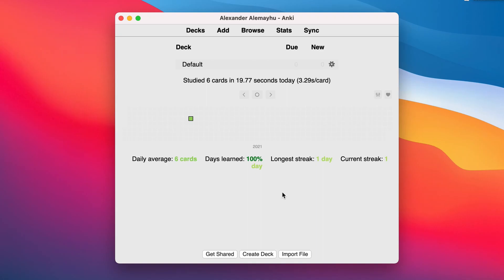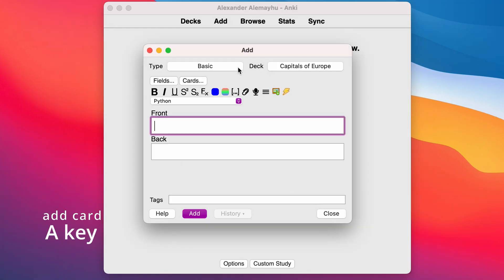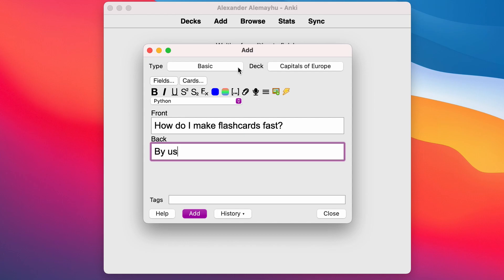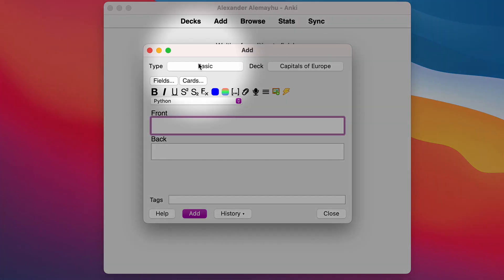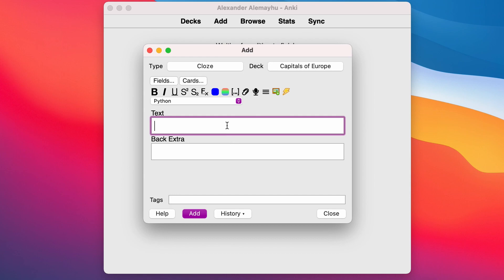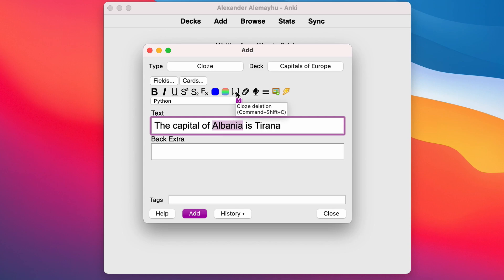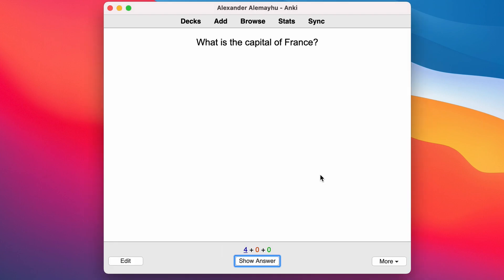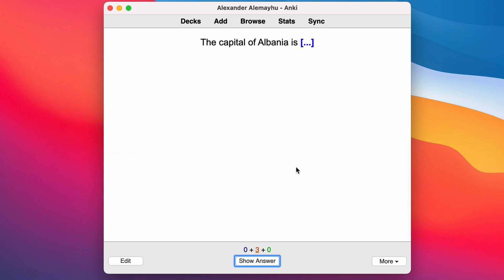⭐️ Anki How to Make Cards Fast?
In this beginner friendly video we take a look at anki how to make flashcards fast.